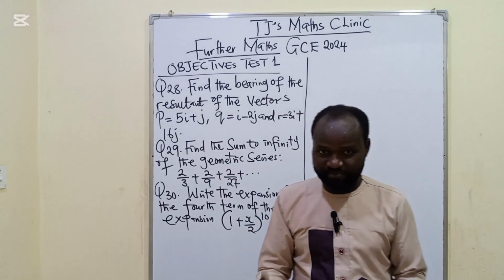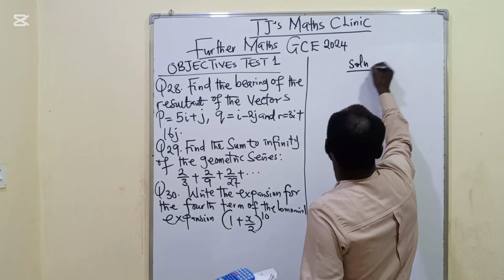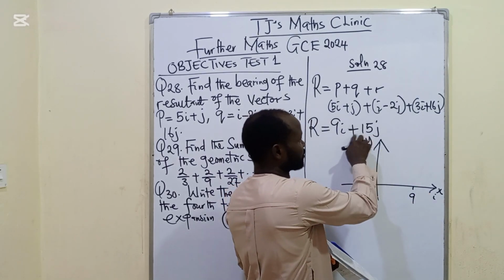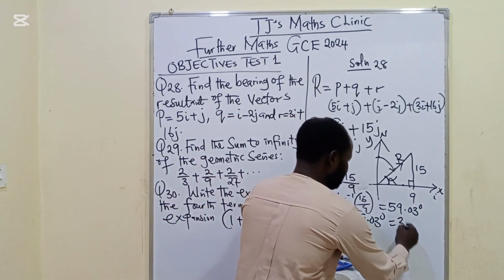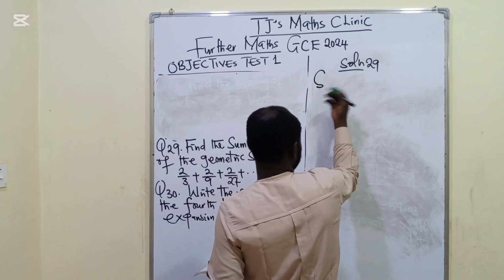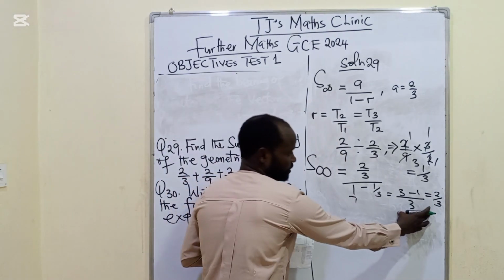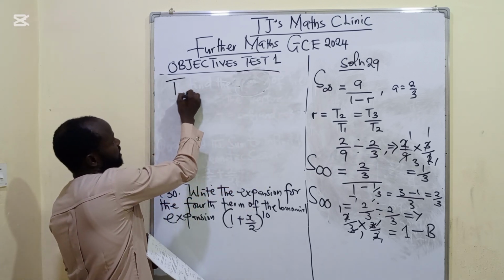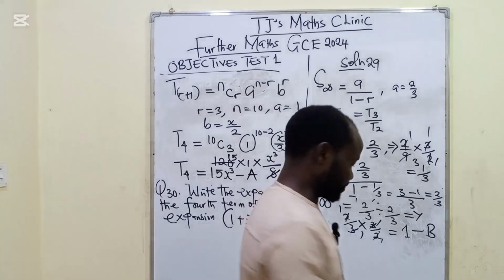GCE OBJECTIVES TEST 1 Further Mathematics Questions 28 - 30. Please Subscribe To TJ'S Maths Clinic.